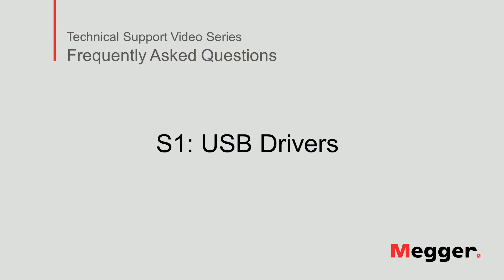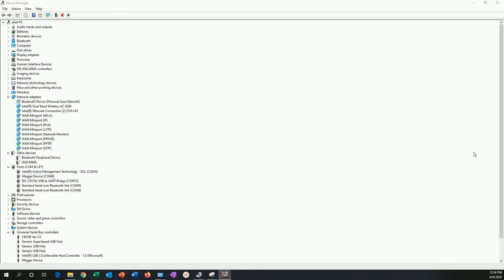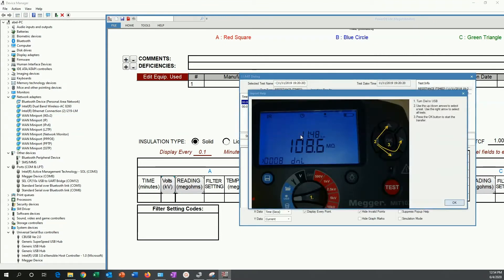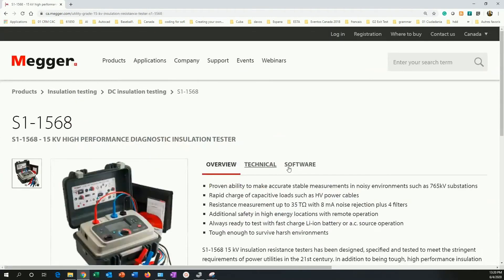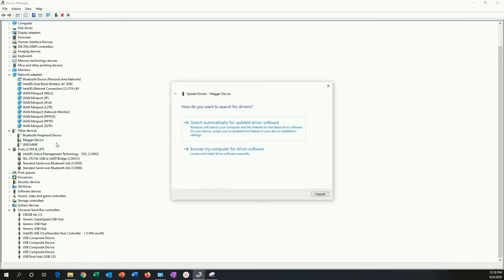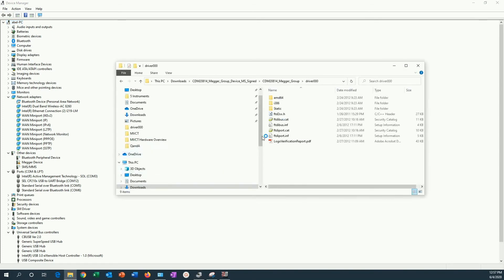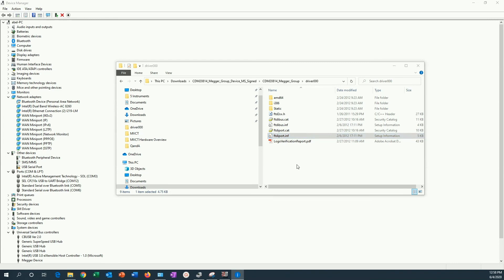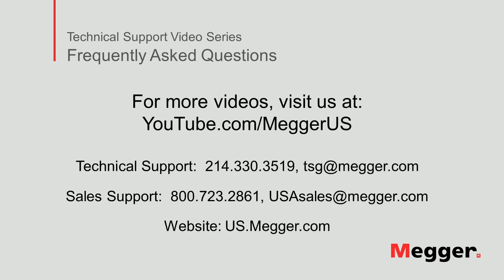Megger S1 Series: How To Install Drivers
This video shows how to install the USB drivers for the Megger S1 Series of Insulation Resistance Testers.  The drivers allow the S1 Series to communicate with a PC.

Megger’s new S1-Series of insulation resistance testers consist of a 5 kV, 10 kV and 15 kV models called S1-568, S1-1068 and S1-1568. These top end instruments are targeted at power utilities and service companies  working  in  generation,  transmission  and  distribution  markets.  Class  leading  charge  current,  noise  rejection  and  software  filters  make  the  S1-Series  Megger’s  most  advanced  DC  insulation  resistance testers to date.